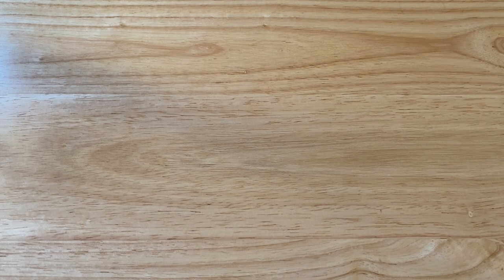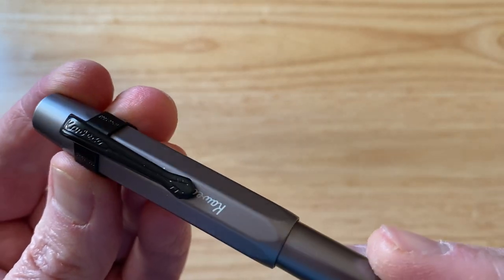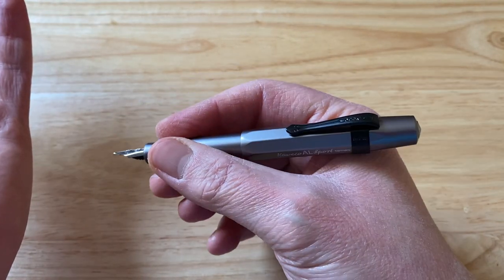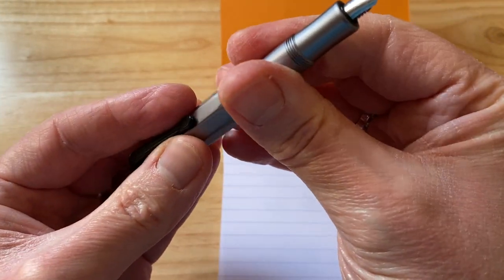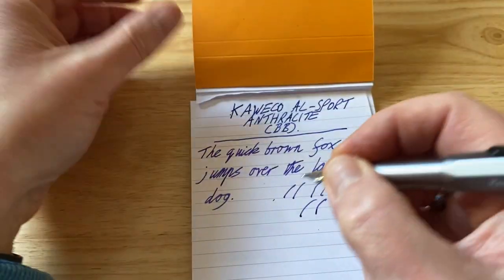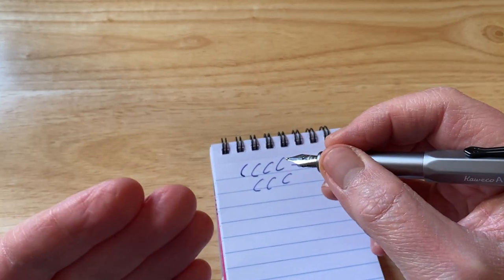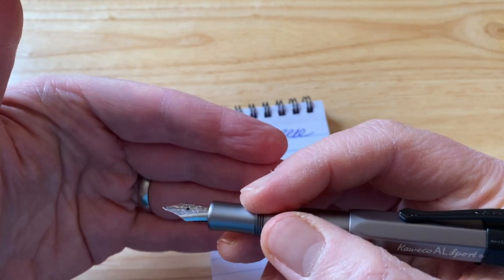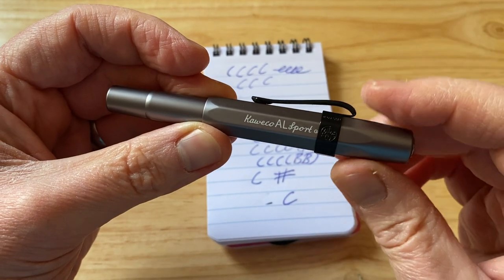Kaweco Al-sport Anthracite fountain pen review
Kaweco Al-sport Anthracite fountain pen review - Another excellent metal fountain pen in a dark grey gunmetal finish.

The Kaweco Al-sport Anthracite fountain pen is an excellent, tough EDC fountain pen that looks great. This one came with an (optional extra) black clip, which I think looks good and makes this fountain pen look even better.

I collect Kaweco Sport fountain pens and this is a good addition to my fountain pen collection.
As mentioned in my review of this Kaweco Al-sport Anthracite fountain pen, the double broad (BB) nib is prone to hard-starting on most papers, except for very absorbent cheap paper. This appears to be a common problem with Kaweco nibs, though I have never experienced any issues with the fine or medium Kaweco nibs.
The Kaweco Al-sport Anthracite fountain pen is available with various nib sizes/widths from extra fine to double broad.